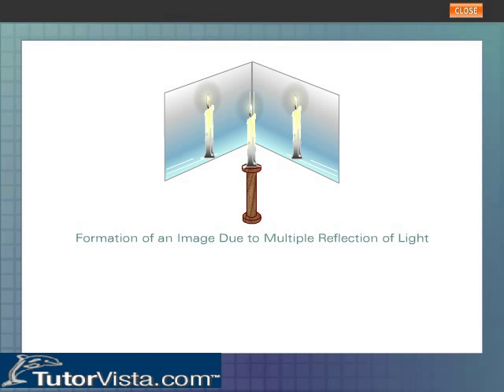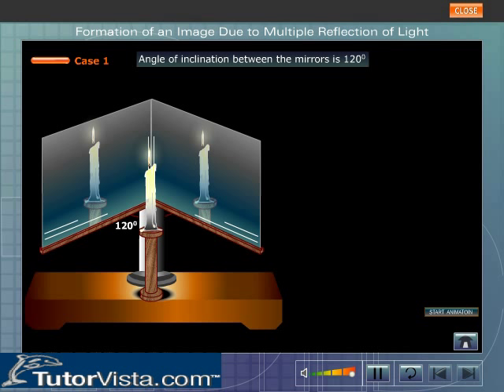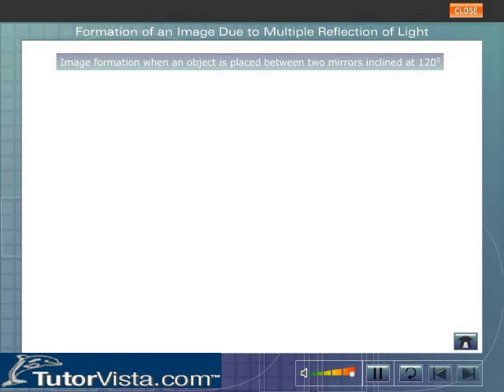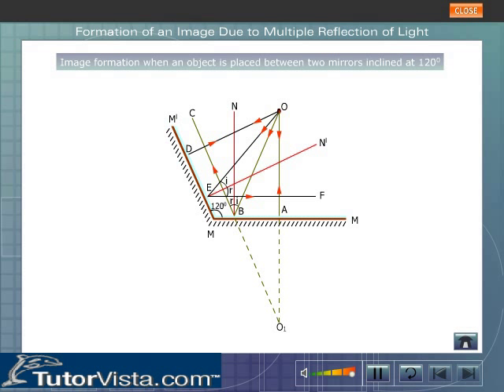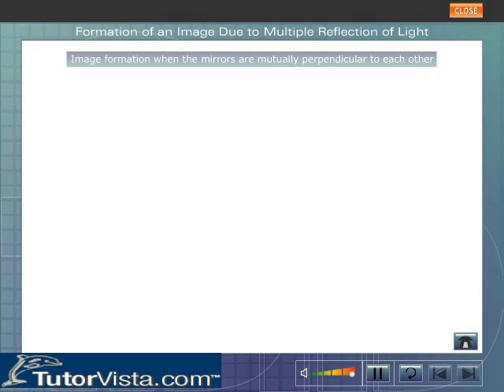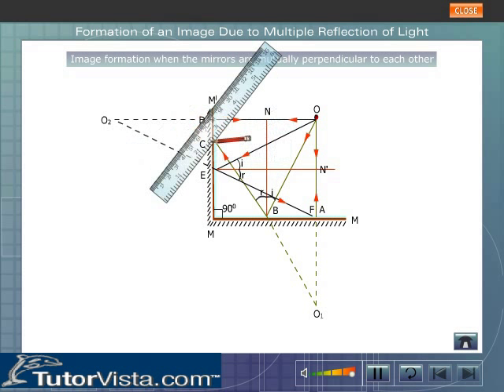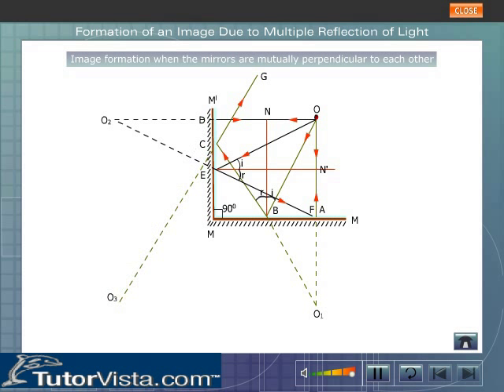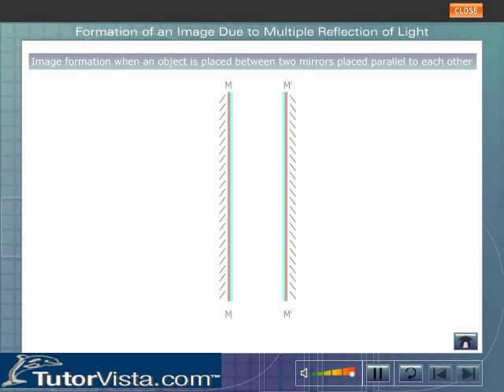Formation of an Image Due to Multiple Reflection of Light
Multiple Reflection of Light

The multiple reflection devices are used to see above the heads of the crowd and used by the soldiers in trench warfare. The final image formed by the multiple reflection is not brightly illuminated as light energy is absorbed due to the multiple reflections. Any deposition of moisture or dust on the mirror reduces the reflection, almost to nil , hence the multiple reflection devices cannot be used at the places where there is lot of dust and humidity.

Determinant

A determinant is a real number associated with every square matrix. I have yet to find a good English definition for what a determinant is. Everything I can find either defines it in terms of a mathematical formula or suggests some of the uses of it. There's even a definition of determinant that defines it in terms of itself.

The determinant of a square matrix A is denoted by "det A" or | A |. Now, that last one looks like the absolute value of A, but you will have to apply context. If the vertical lines are around a matrix, it means determinant.